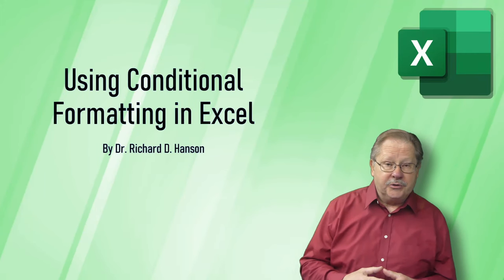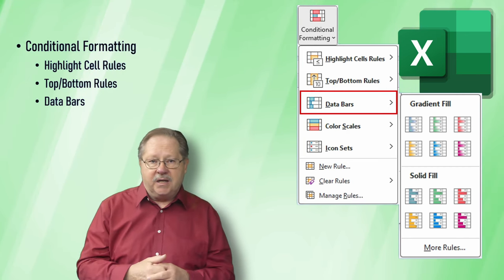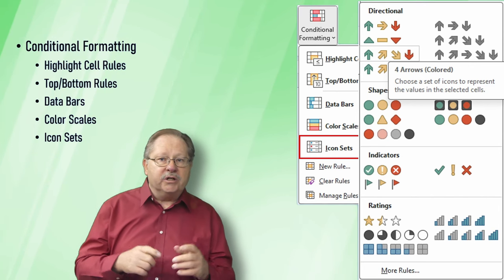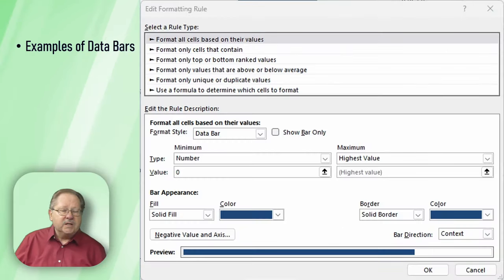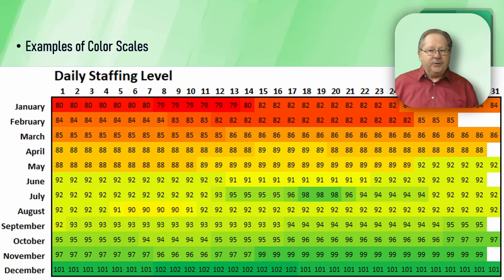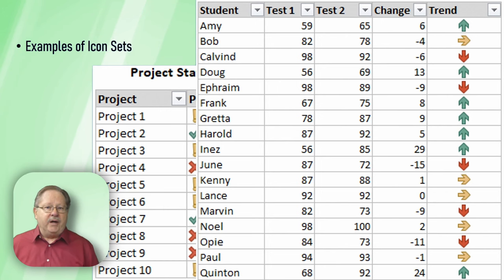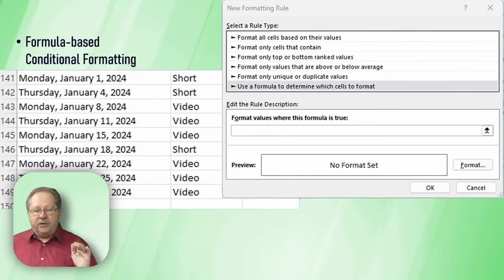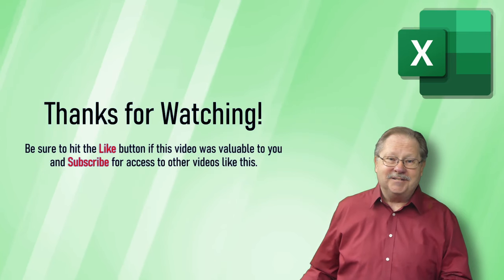Excel Data Visualization with Conditional Formatting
In today’s tutorial from Pharos Technology, we're diving into the versatile world of conditional formatting in Microsoft Excel. This powerful tool can transform how you visualize and interpret data in your spreadsheets, making it an essential skill for any Excel user.

Understanding Conditional Formatting:
1. Accessing Conditional Formatting: Located on the Home tab, the Conditional Formatting button opens up a range of options for dynamically formatting your spreadsheet based on specific criteria.
2. Highlight Cell Rules: This option lets you set conditions for individual cells, such as highlighting cells that exceed a certain value, fall within a range, or match a specific text string.
3. Top/Bottom Rules: Ideal for identifying top performers or values below a certain percentile, these rules help in quickly assessing data extremes.
4. Data Bars: These graphical bars within cells visually represent data values, giving an immediate sense of comparison across cells.
5. Color Scales: Use color gradients to differentiate data, making it easier to spot high and low values at a glance.
6. Icon Sets: These add visual icons (like arrows or checkmarks) based on data value ranges, offering an instant visual cue.
7. Formula-Based Rules: Perhaps the most powerful, this allows you to apply formatting based on a custom formula, offering limitless possibilities.

Practical Applications of Conditional Formatting:
1. Data Bars Example: Visualize song lengths in an album or monthly call volumes in a customer service report.
2. Color Scales Example: Quickly assess sales performance across different regions or months.
3. Icon Sets Example: Instantly see project status updates or financial performance indicators.
4. Formula-Based Rules: Highlight specific days (like Mondays) in a content calendar or deadlines in a project timeline.

Conditional formatting in Excel is not just about making spreadsheets look aesthetically pleasing; it’s about making data analysis more intuitive, efficient, and insightful. Whether you’re managing large datasets or need a quick way to assess key metrics, mastering conditional formatting is key to unlocking Excel's full potential.